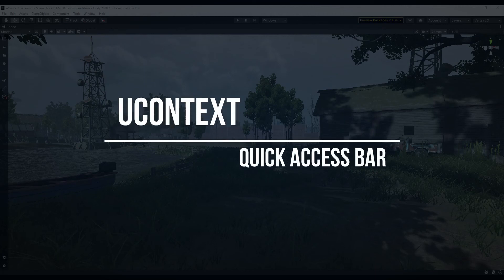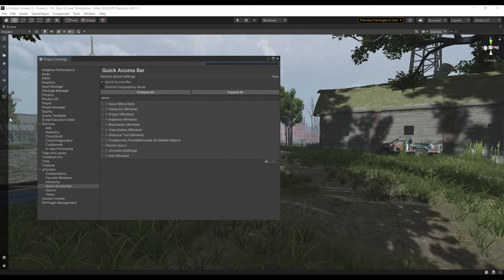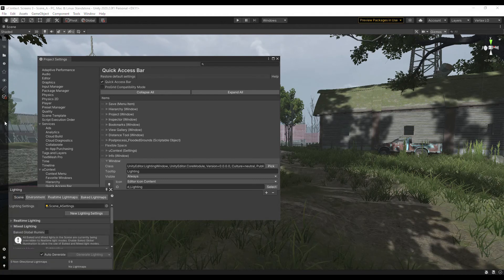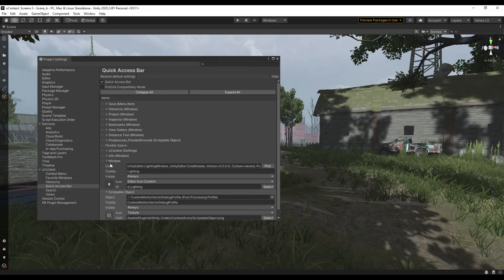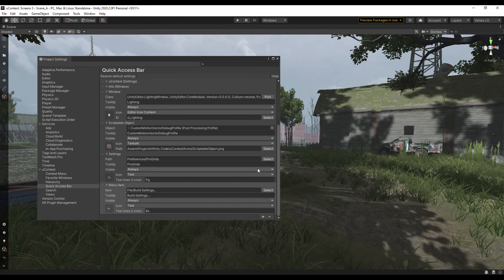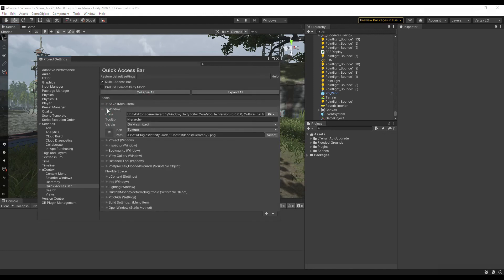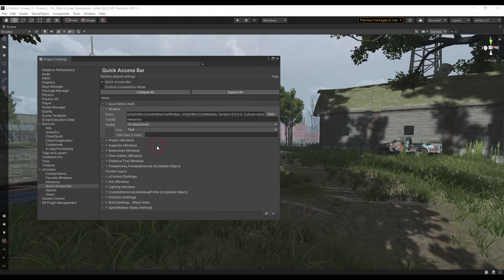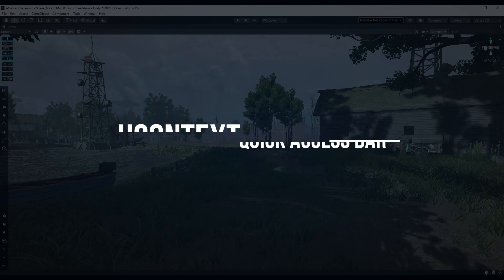Quick Access Bar | uContext | Unity Asset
Quick Access bar is an icon bar on the left side of the scene view, using which you can quickly open windows, scripts and settings, execute main menu items, or call static methods of any classes.

uContext is Editor PowerPack containing more than 40 tools that take your workflow in Unity Editor to a next level, simplifies working with content, adds new features to the editor, corrects and improves built-in behaviors.